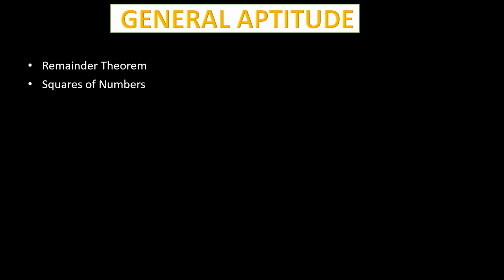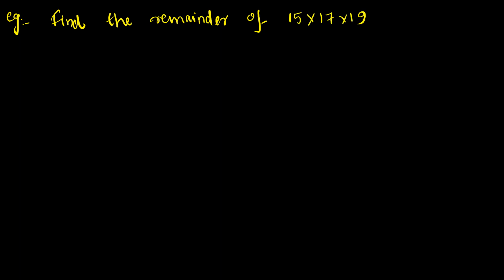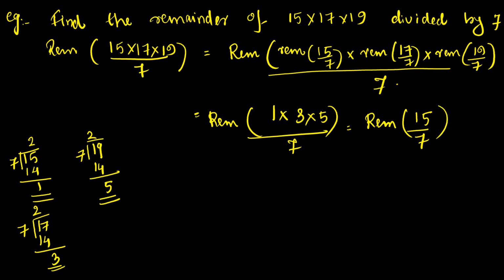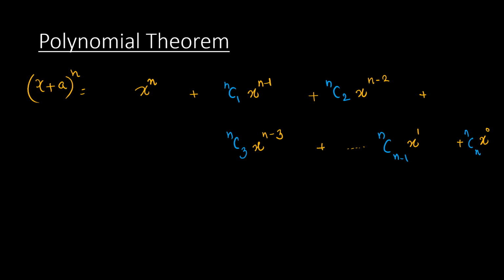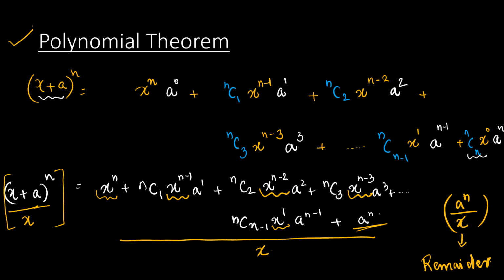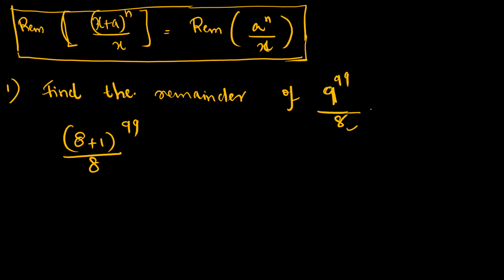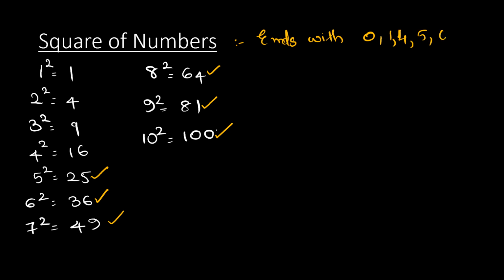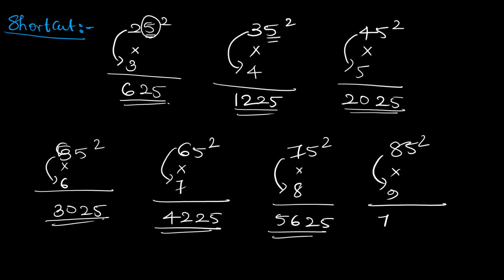General Aptitude |Number System| Part 4| Gate 2026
General Aptitude |Number System| Part 4|Remainder Theorem, Square of numbers
Welcome to our Comprehensive Course on General Aptitude for GATE 2026 and CSIR NET - Number System

In this video, we dive deep into the Number System, a fundamental topic that frequently appears in the General Aptitude section of both GATE and CSIR NET exams.

What you’ll learn in this session:

Basics of Number System: Natural numbers, integers, rational and irrational numbers

Divisibility rules and shortcuts

LCM & HCF concepts with tricks

Prime factorization techniques

Important exam-oriented questions with solutions

Real-world application and quick tips to solve problems faster

Whether you’re starting from scratch or aiming to strengthen your foundations, this lecture is structured to help you build accuracy and speed for your exams.